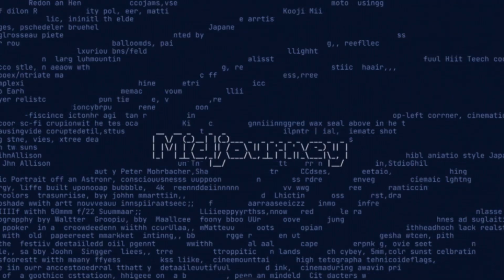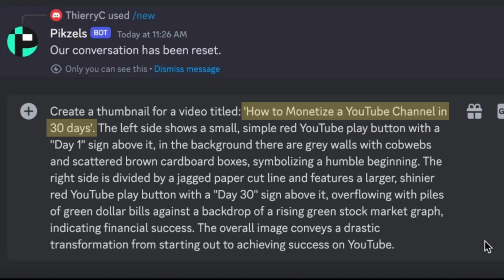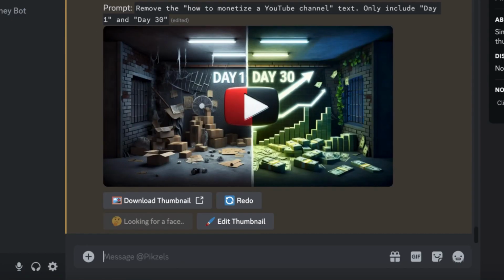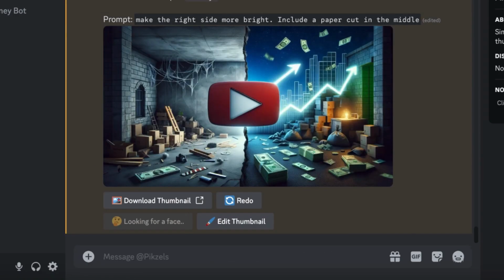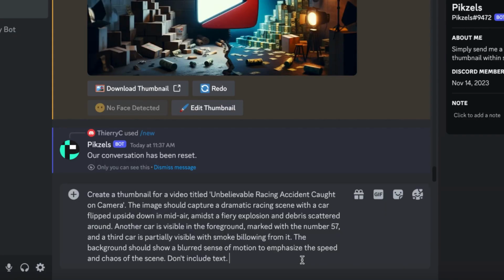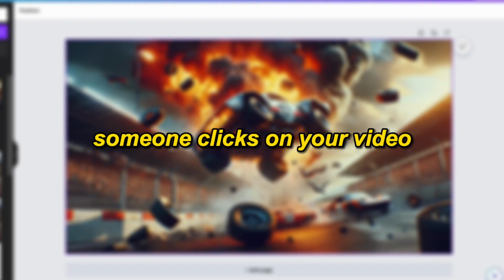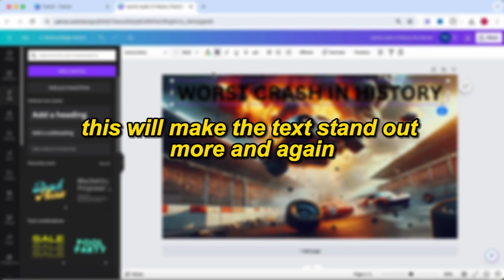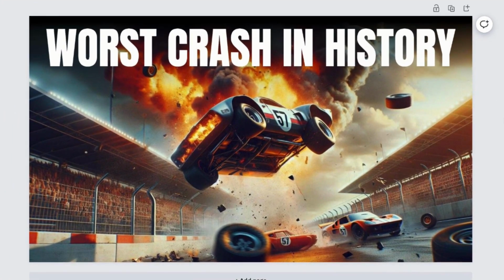New AI Tool Generates Thumbnails In Seconds (AI THUMBNAIL MAKER)